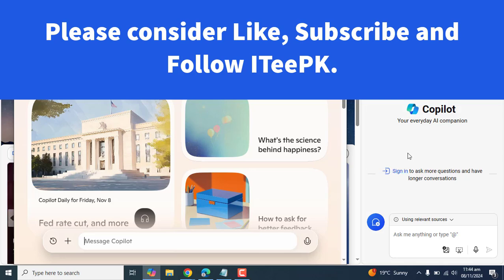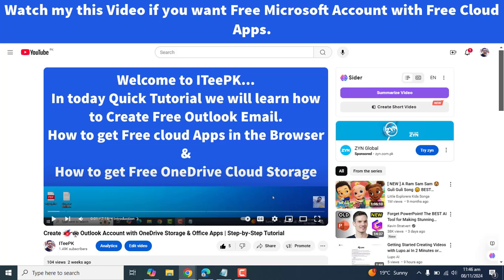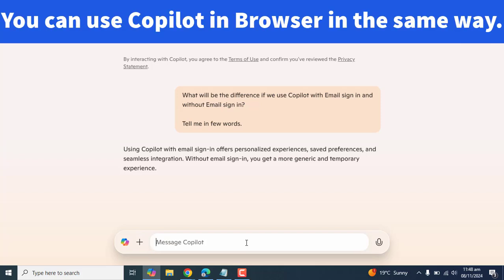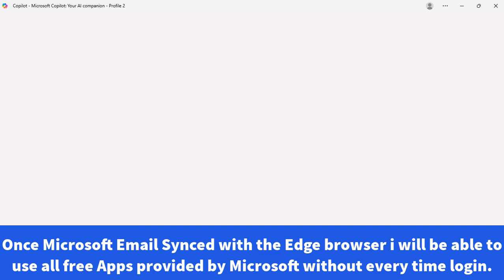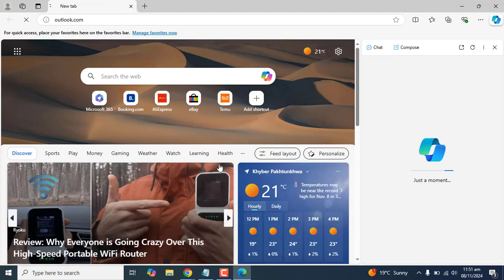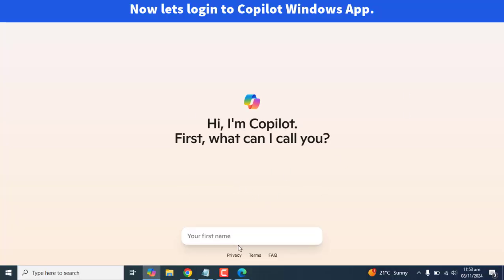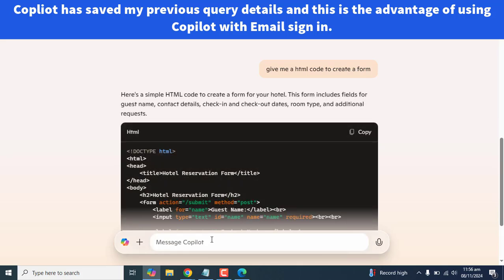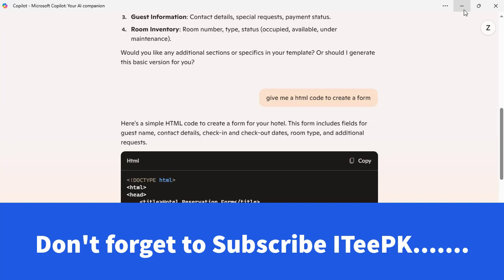Quick Guide to Setting Up Microsoft Copilot on Edge & Windows | Free for Beginners & Advanced Users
Unlock the full potential of Microsoft Copilot with our step-by-step guide! Whether you're a beginner or an advanced user, this video covers everything you need to know about setting up Copilot in the Edge Browser and the Windows App.
Learn how to download Copilot from various sources, including the official website and Play Store.
Discover the benefits of using Copilot with or without email sign-in and explore the advantages of integrating Copilot with Microsoft’s free cloud applications like Excel, Word, and Outlook.

Video Highlights:

Benefits of signing in with email for enhanced Copilot features
How to maximize productivity with free Microsoft applications
Comprehensive tutorial for both free and advanced users